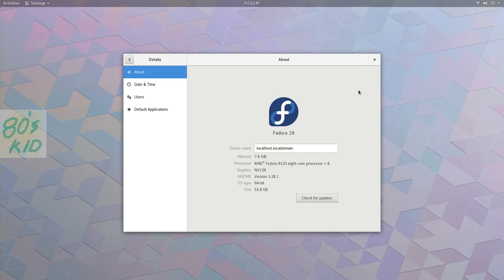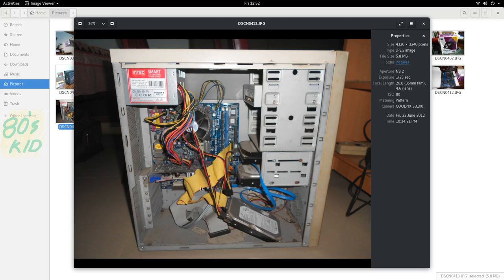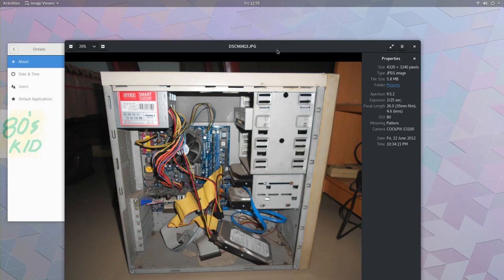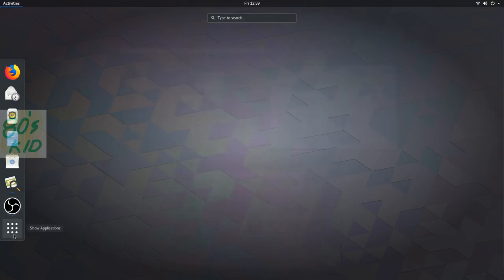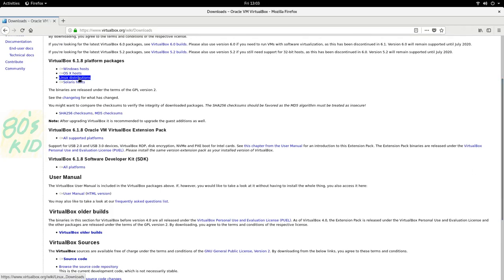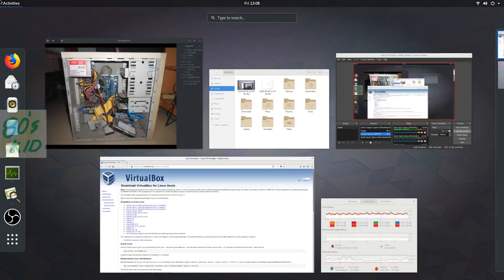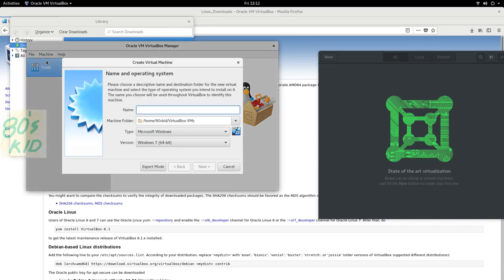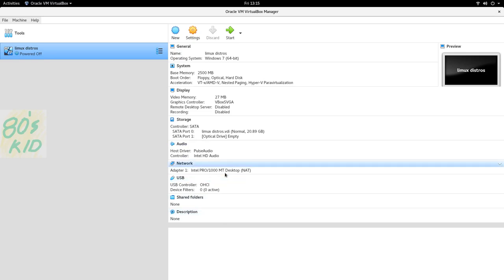Fedora Review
Let's see how Fedora os looks like in my PC.
Fedora is a Linux distribution developed by the community-supported Fedora Project which is sponsored primarily by Red Hat, a subsidiary of IBM, with additional support from other companies. Fedora contains software distributed under various free and open-source licenses and aims to be on the leading edge of free technologies.Fedora is the upstream source of the commercial Red Hat Enterprise Linux distribution.

My Specs
CPU - AMD FX BULLDOZAR CPU
GPU - Nvidia GT1030

Linux os review
Fedora OS review
Os hands on
Fedora hands on
Fedora hands-on
Os review